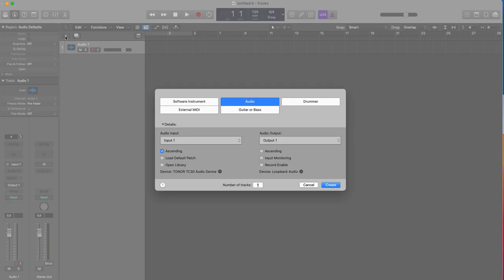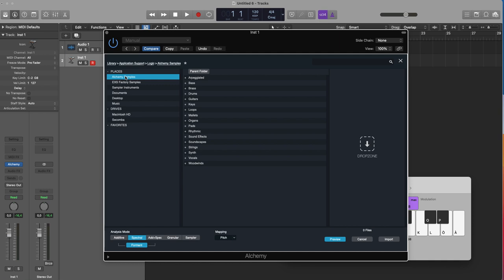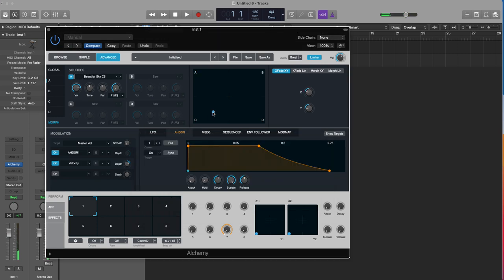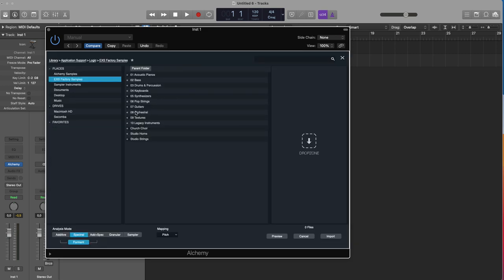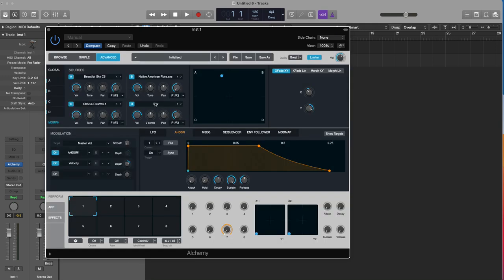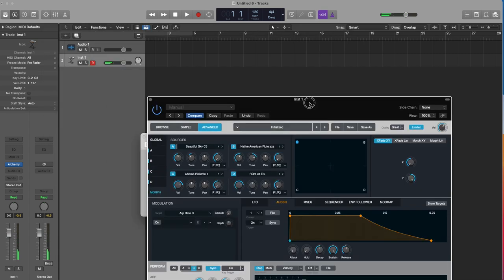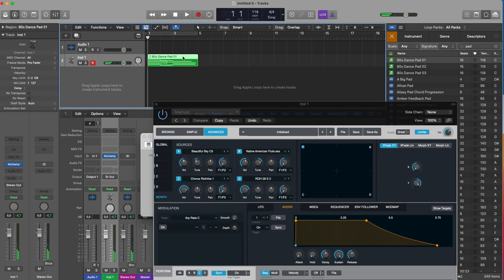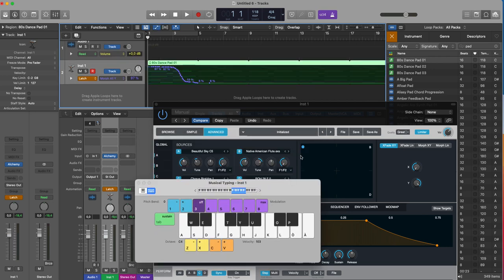LOGIC PRO - TRANSFORM ONE SOUND INTO ANOTHER WITH MORPHING